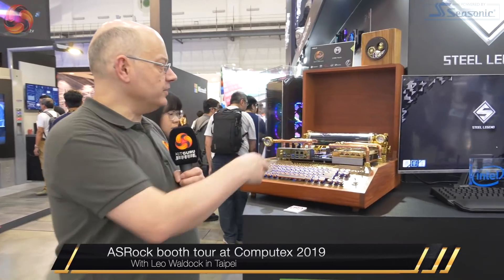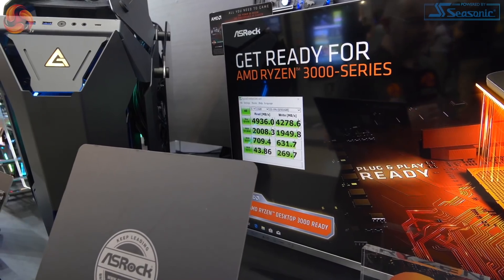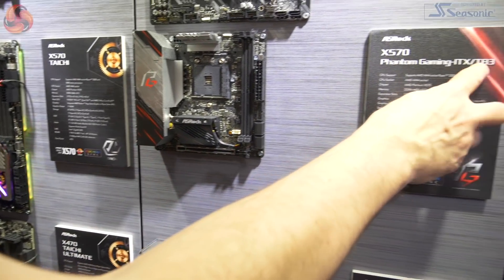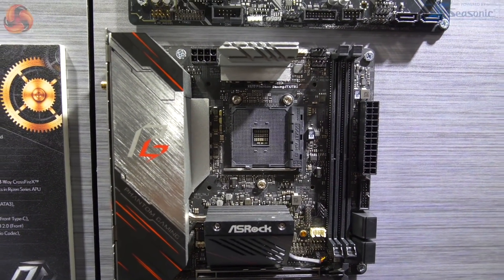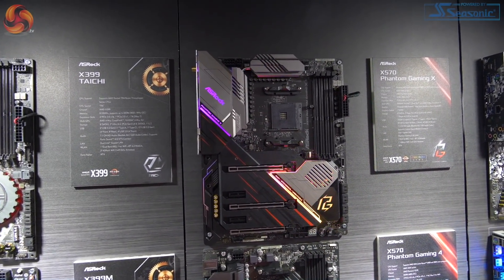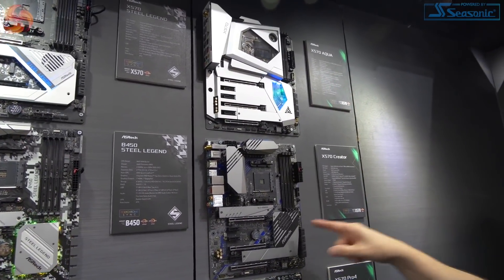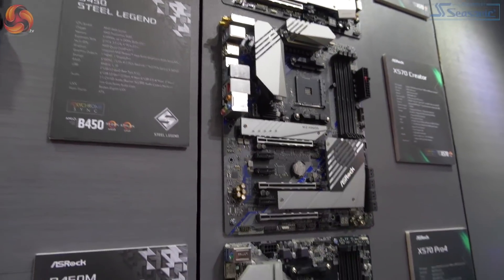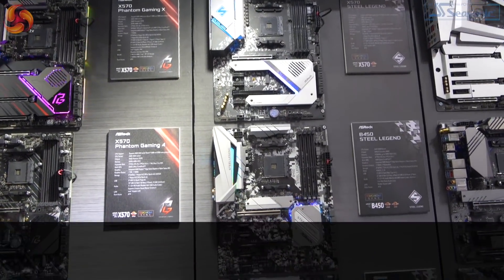Computex 2019: X570 Motherboards GALORE at ASROCK!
Moving over to ASRock's booth in Nangang for Computex 2019, Leo was treated to a whole host of X570 motherboards, including a very nifty Mini-ITX Phantom Gaming mobo which had Leo practically licking his lips!

KitGuru uses a variety of equipment to produce content:
As of May 2019:

Final output – colour grading/titling etc:
iMac 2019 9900K Vega 48/64GB/1TB